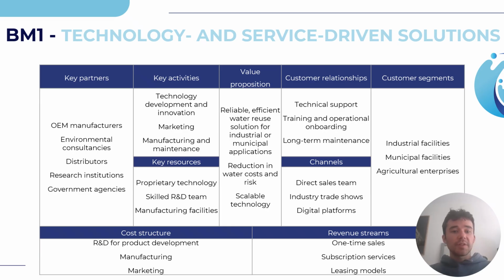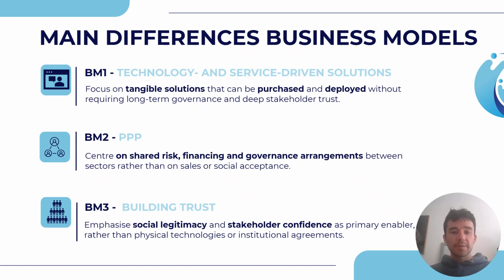Business models applied to water reuse: case studies